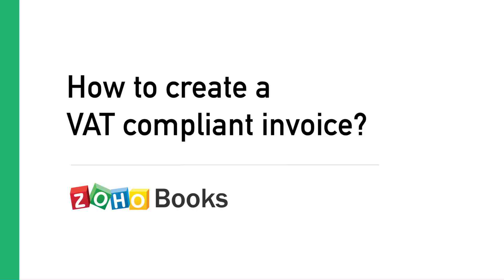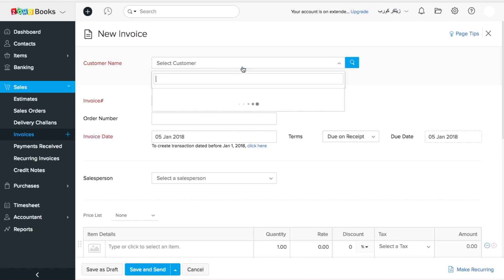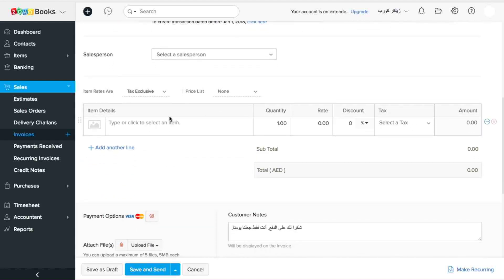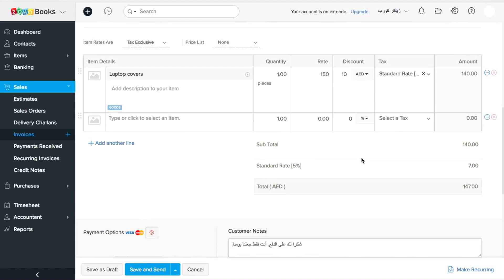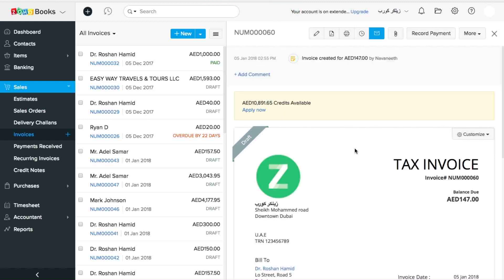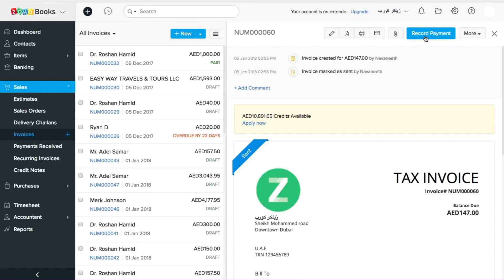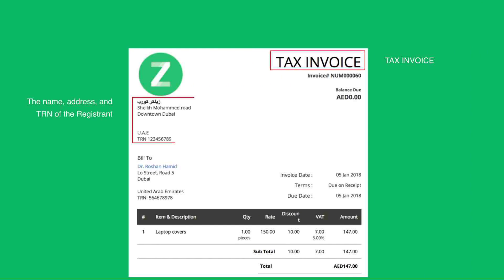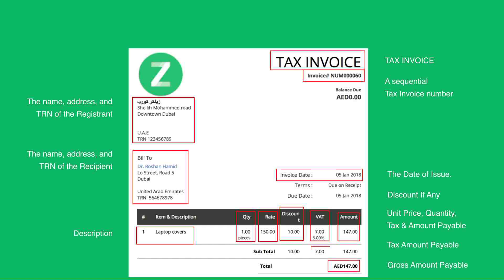How to create a VAT compliant Invoice | UAE | Zoho Books